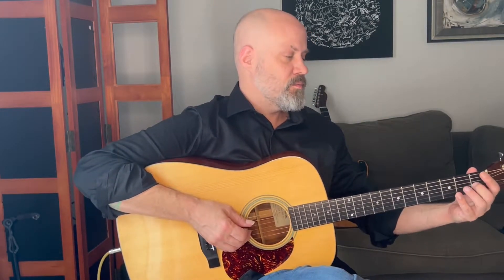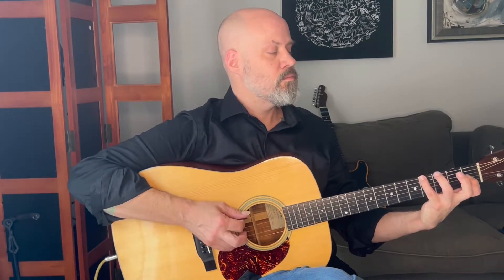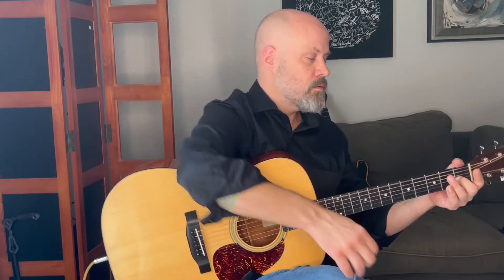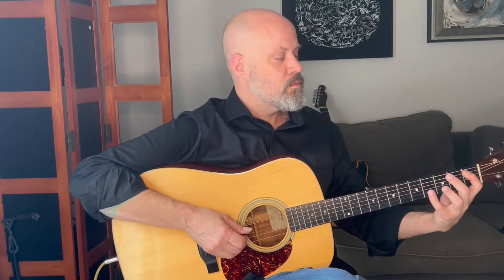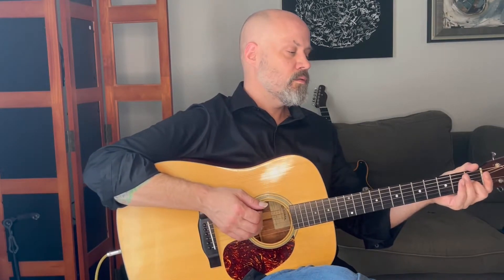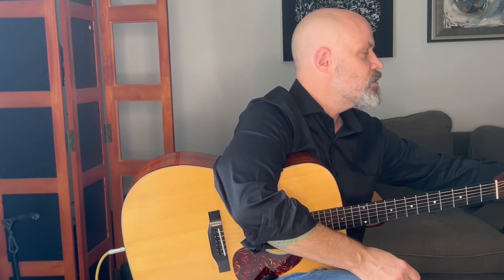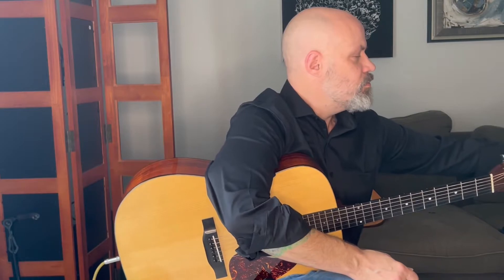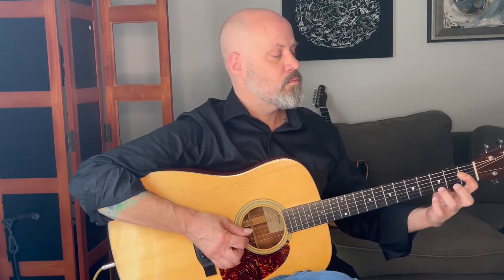Toughest guitar spider exercise the 10th. Great for increasing lateral stretch! 5 speeds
Another from my Practice with me series Full videos has practice sections with metronome 84-120
Chromatic study of the interval of a 10th (major third separated by an octave) Great for lateral stretch and finger independence.
pelajaran gitar
Latihan laba-laba (teknik)
urok igry na
Uprazhneniya pauka (tekhnika)
ギターレッスン
スパイダーエクササイズ（テクニック
aula de violão
Exercícios de aranha (técnica)
Gitarrenstunde
Spinnenübungen (Technik)